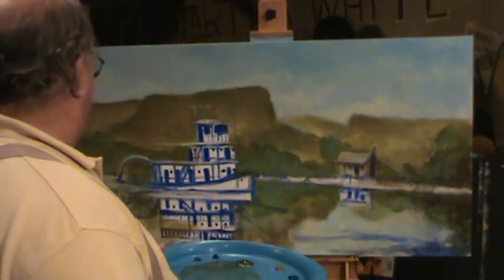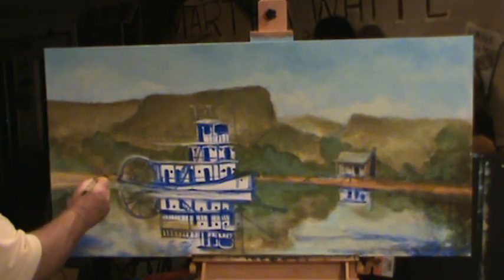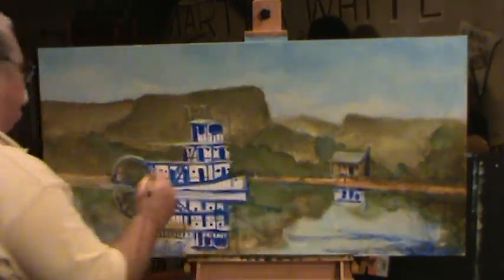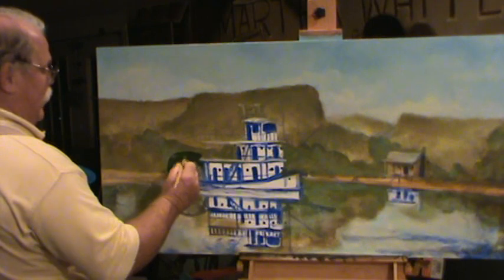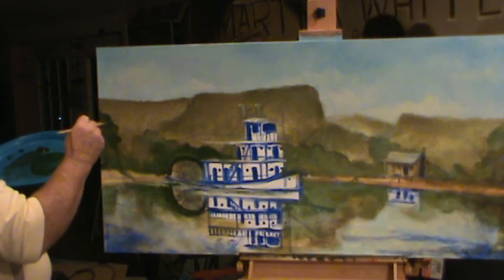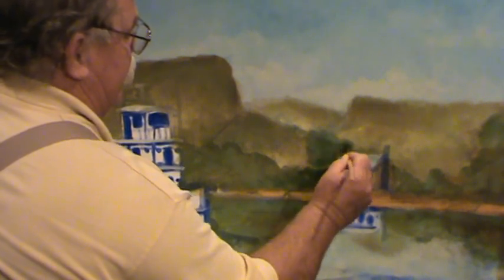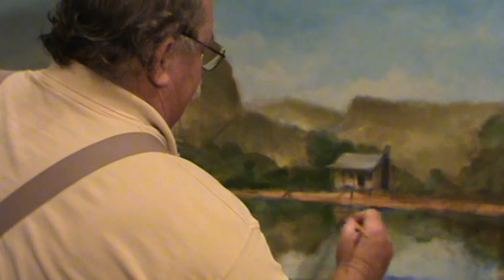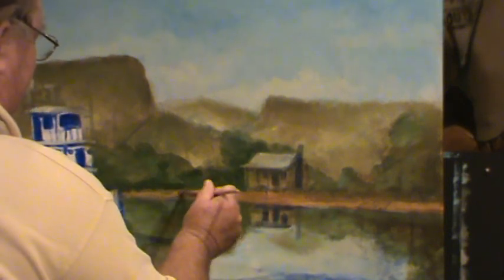steamboat 10.mpg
10th in series steamboat ralph miller free art lessons